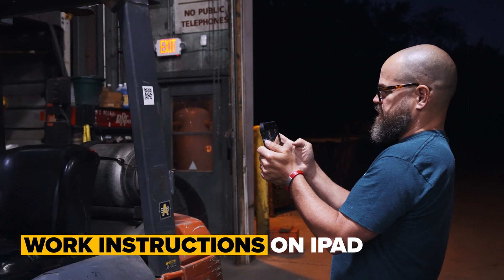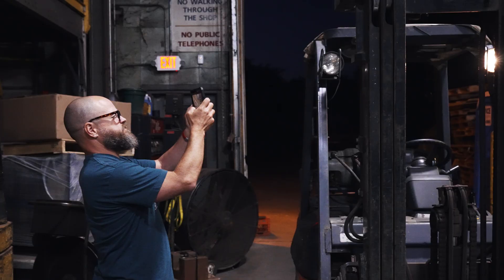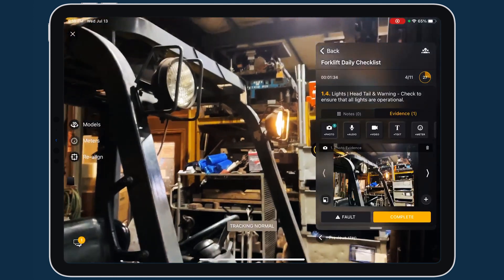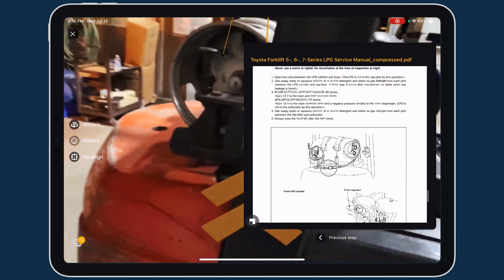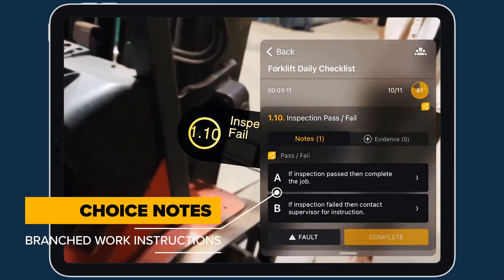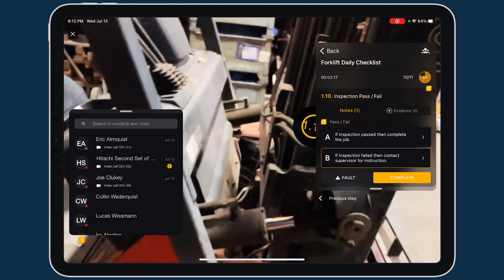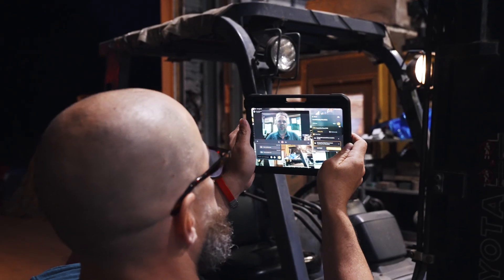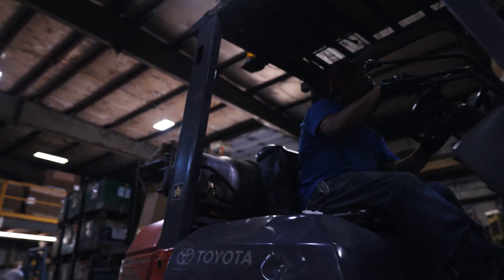iPad Augmented Reality Work Instructions for Equipment Inspections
Manifest can help your frontline workers perform inspections, audits, compliance, and quality checks faster and better.

AR enabled digital work instructions on iPad provides structured guidance to ensure that workers with all levels of experience complete inspections and maintenance checks in an accurate and consistent way.

Inspection results are automatically archived and fully traceable. Completion evidence, fault reporting and detailed work logs promote accountability.

3D guides and markers direct workers to areas on equipment.

Bookmarked documentation and rich support content give workers all the answers in real time.

Choice Notes support branched work instructions that provide optional steps and dynamic guidance based on various criteria. They are ideal for troubleshooting, inspections, and maintenance procedures.

Manifest Connect enables real-time or asynchronous collaboration and remote guidance among frontline workers.

Manifest. Inspections done well.